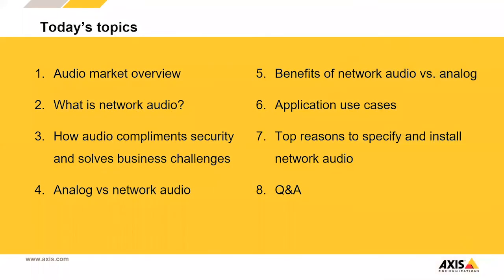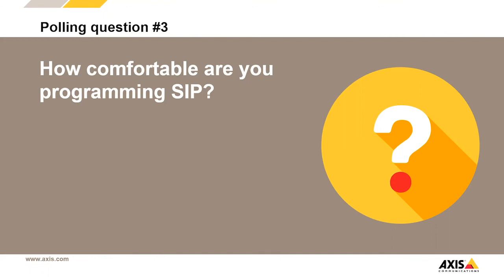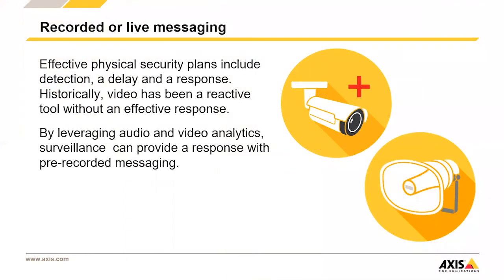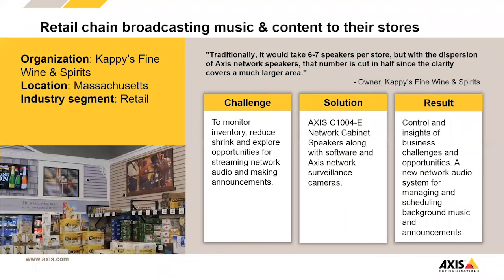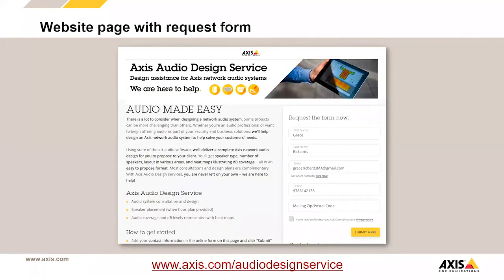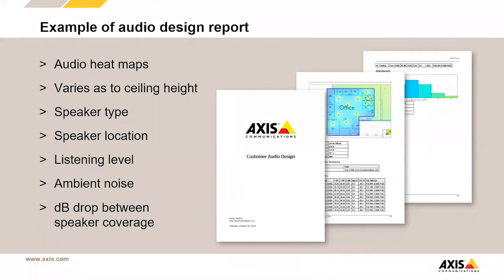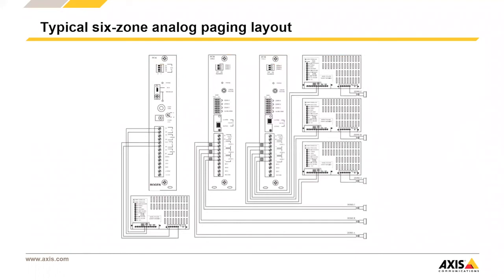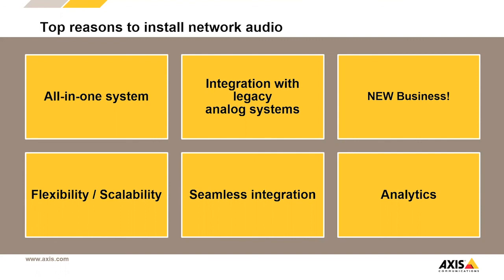Axis Webinar- Network Audio 101: Basics, Benefits and Use Cases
No longer are audio systems clunky with equipment, hard to install or a headache to operate and maintain. Today’s network audio solutions are flexible, scalable and easy to manage.

Join us to learn all about network audio solutions and how they can add value to your video surveillance solutions!

Agenda:
- Network audio overview
- How network audio complements video surveillance
- Real customer stories